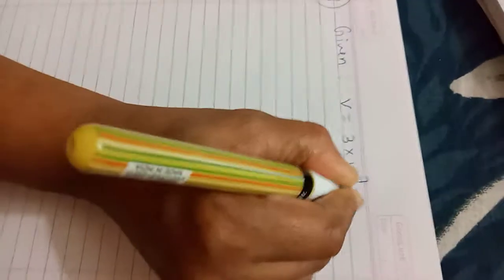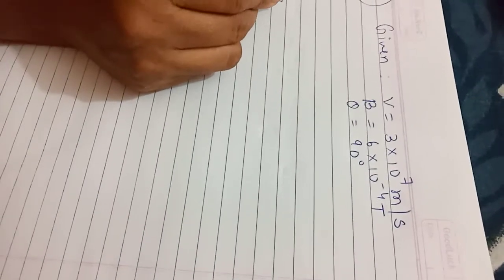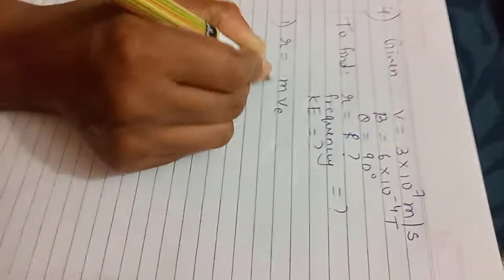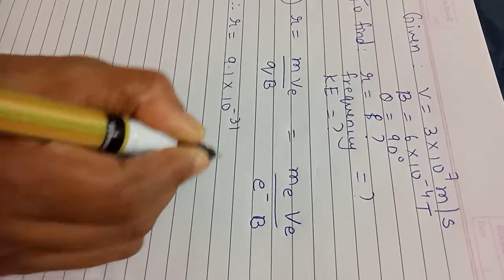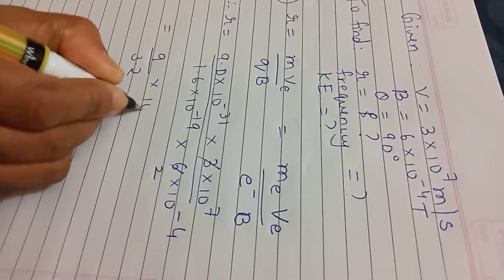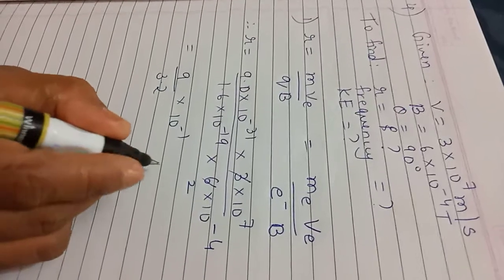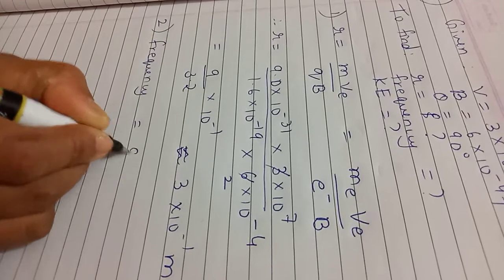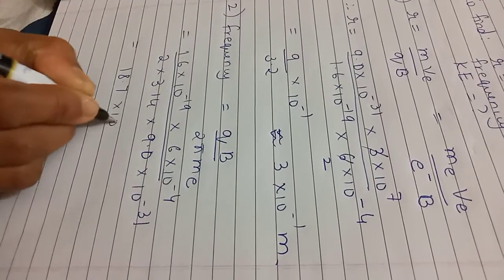October 28, 2020